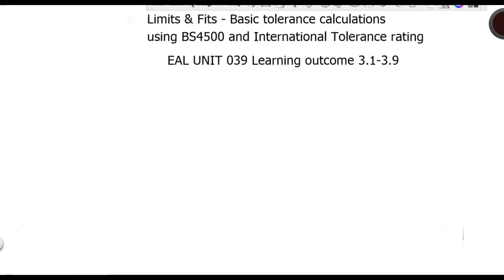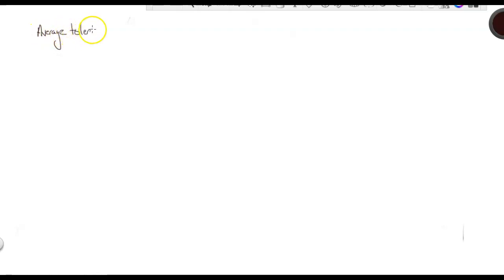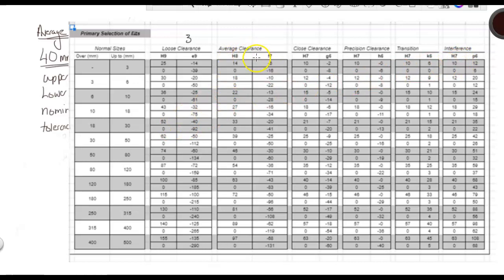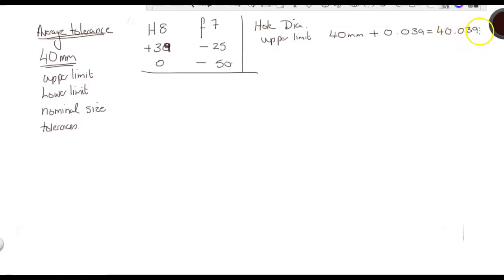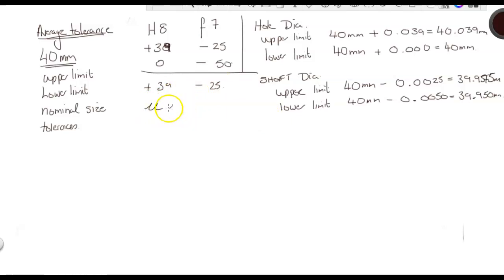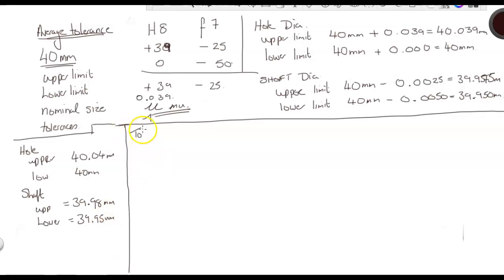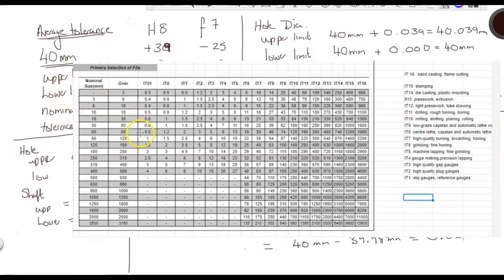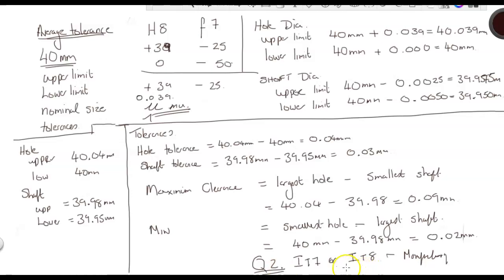Limits & Fits Calculations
Mechanical Engineering Principles. Tolerances and limits and fits calculations.. Level 3 EAL.